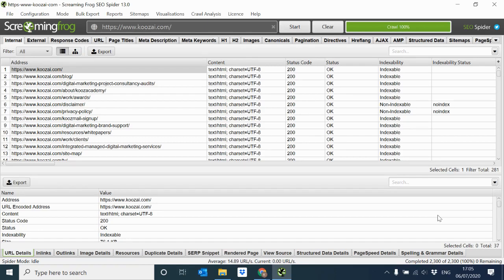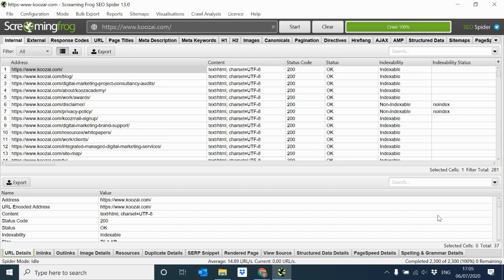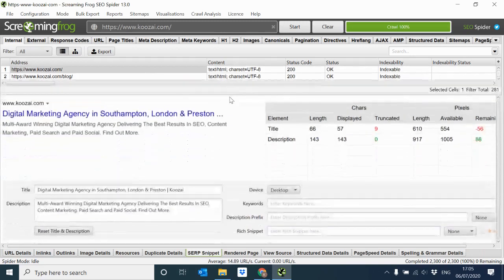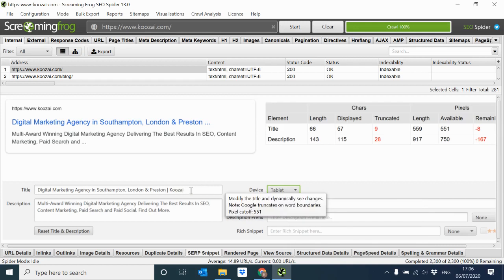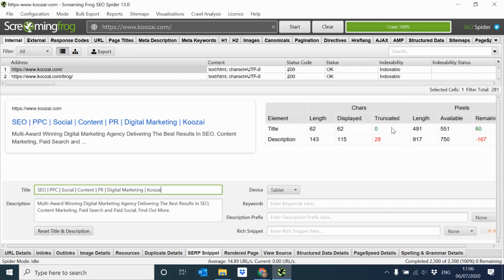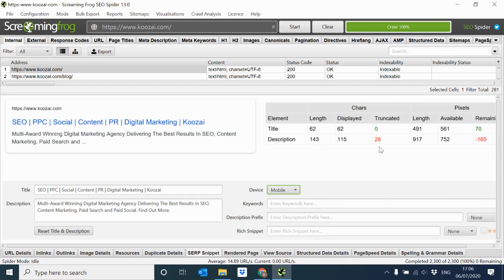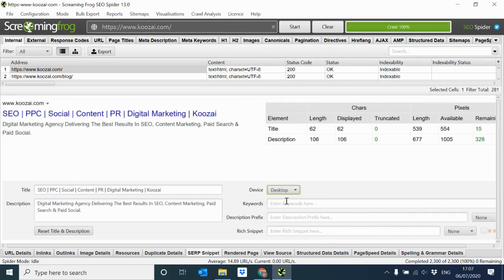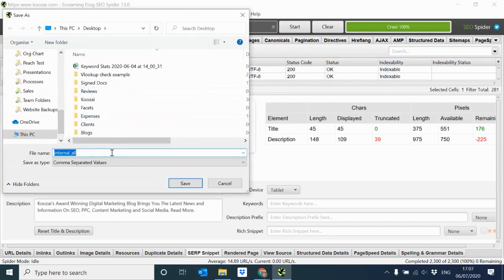Ensure Title Tags & Meta Descriptions are at Optimal Length with Screaming Frog's SERP Snippet Tool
Ensure SEO title tags & meta descriptions are at the correct length to avoid your messaging being
shortened or truncated by Google with Screaming Frog's SERP Snippet Tool.

Let us walk you through how to use Screaming Frog's SERP snippet tool in our latest digital marketing video!